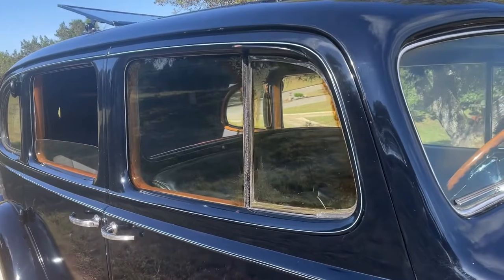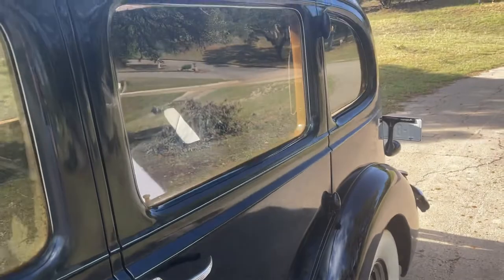1938 Packard Twelve 1608 Limousine Walk Around